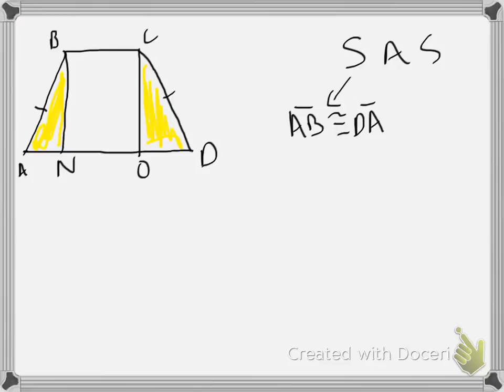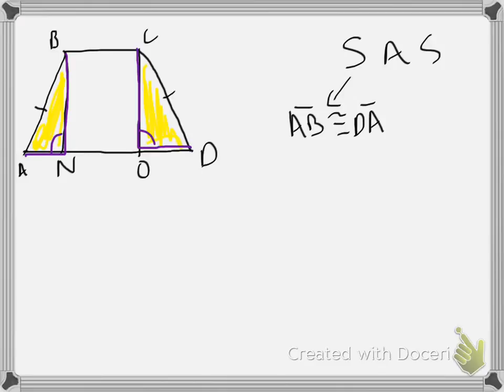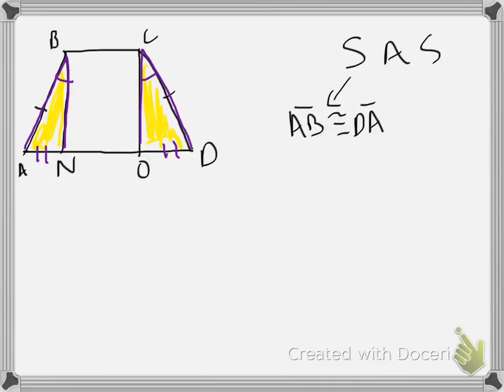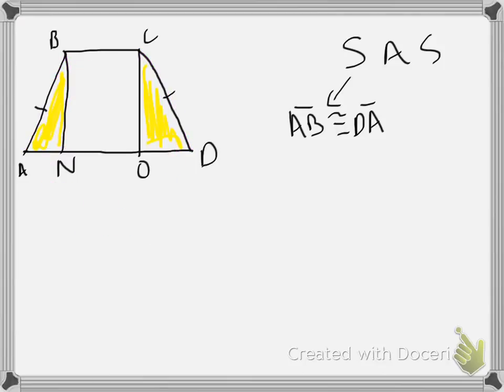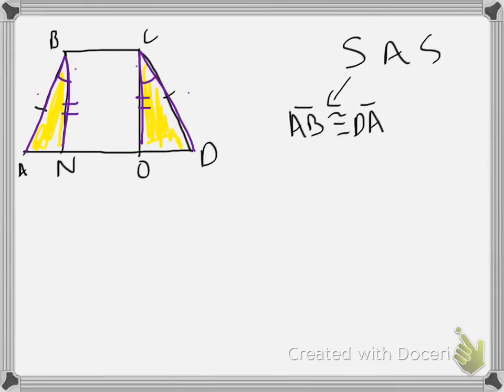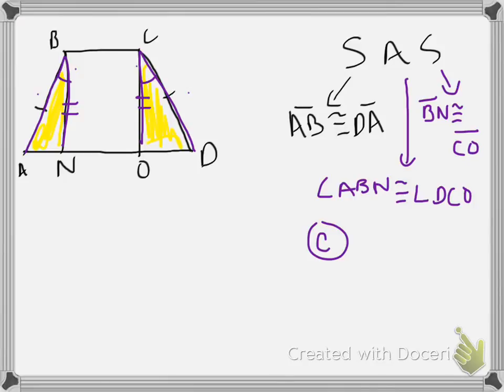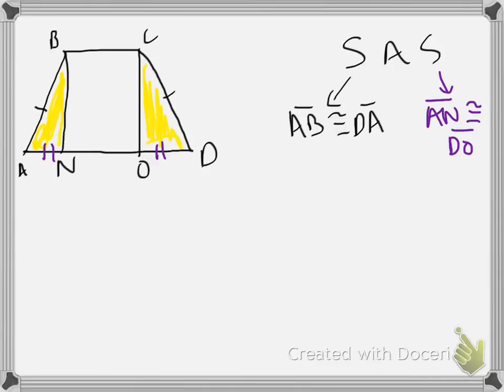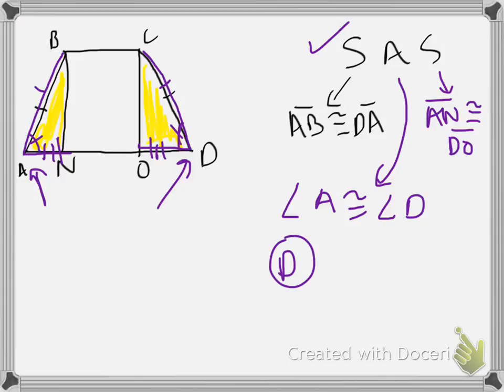Geometry Ch. 5 test A1